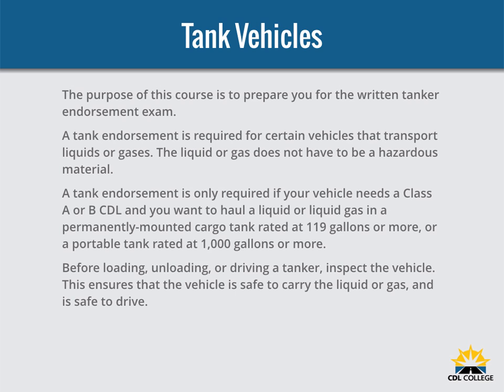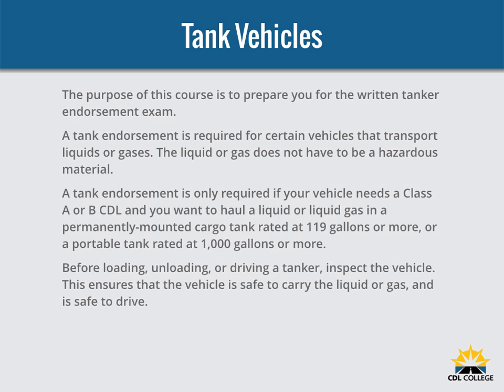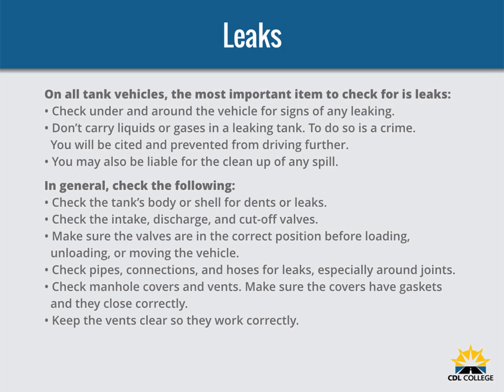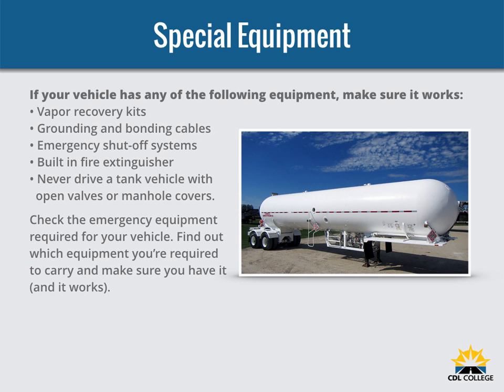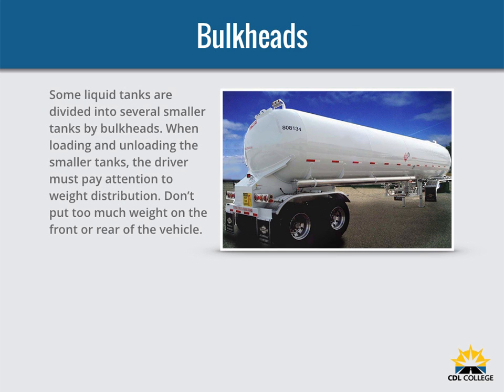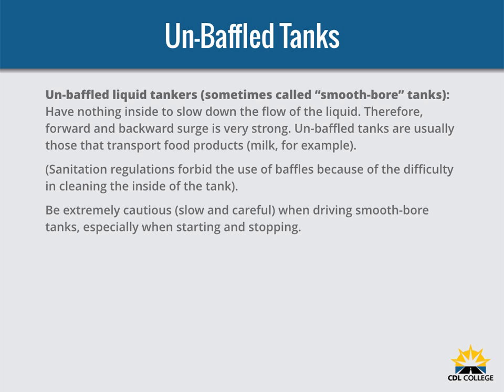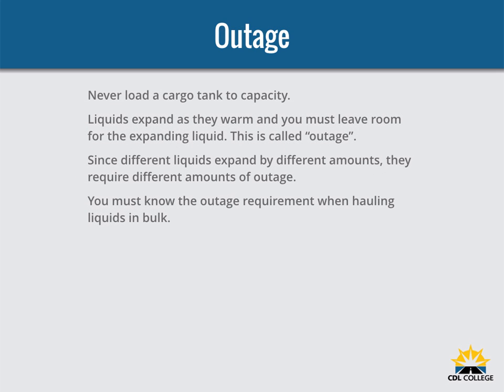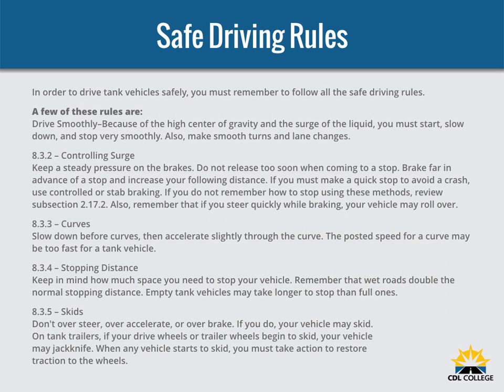CDL Permit: TANKER Endorsement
Watch this video before you take the written test for a Tanker Endorsement at a Motor Vehicles location.

CDL College offers truck driver training in Commerce City AND Grand Junction, CO.
Students schedule their own training time and may start training on any day.
We offer CDL Courses and Block Training. LCV training is also available locally, or at your site.